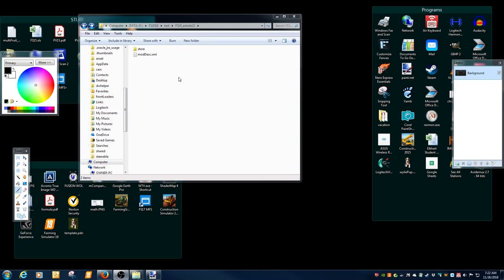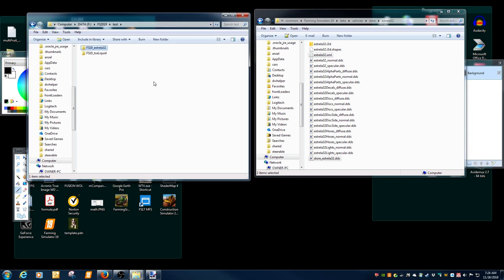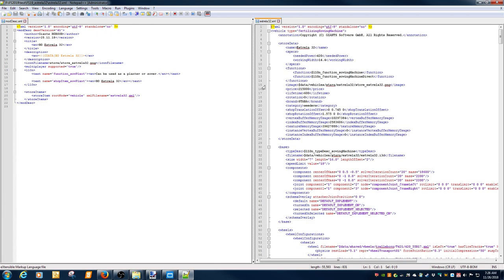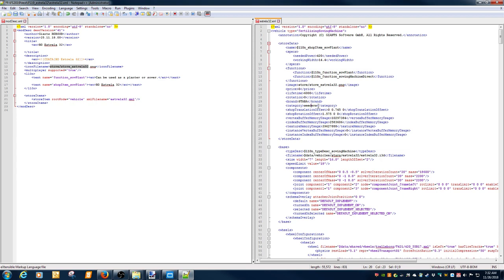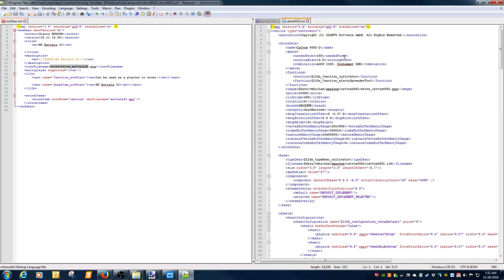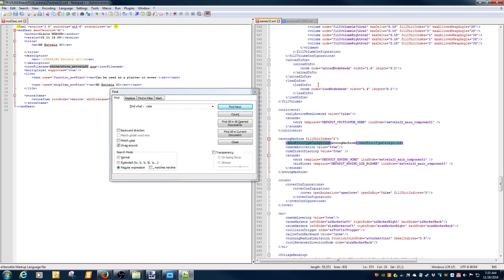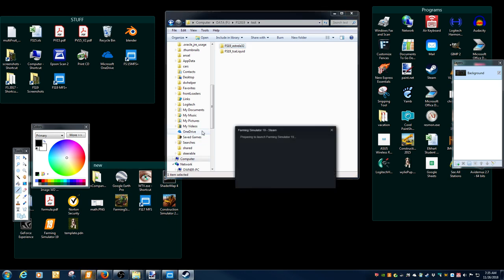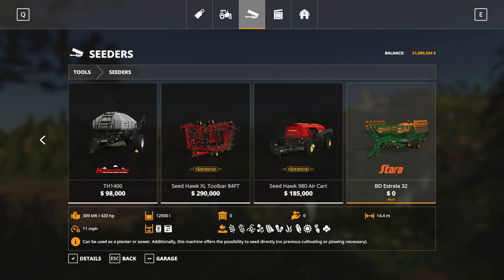1. FS19 Beginner guide. Make a mod out of in game equipment.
This is a beginner guide in FS19 on how to pull an in game piece of equipment out of the data files and edit it.